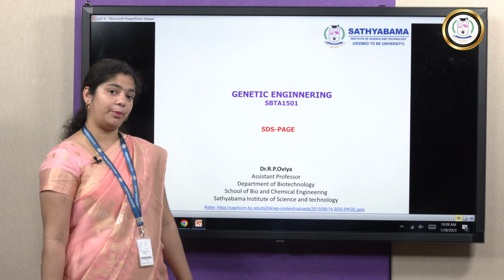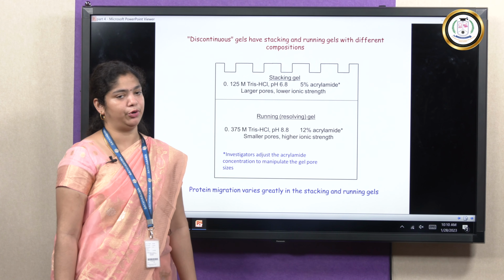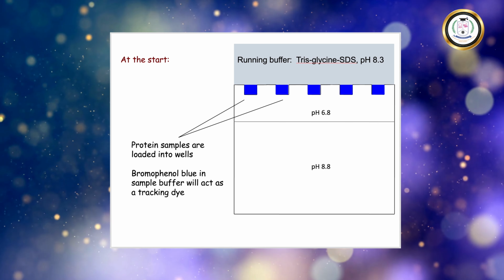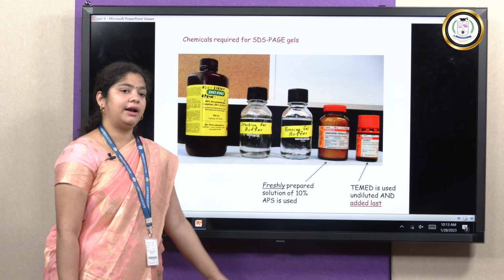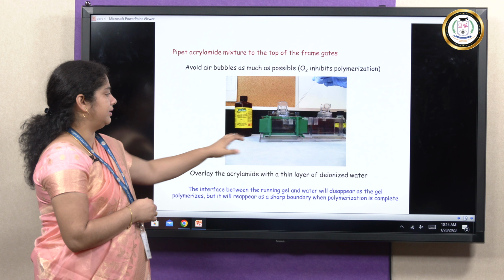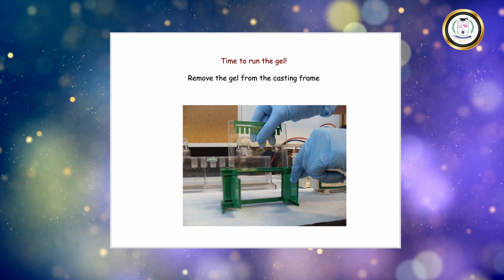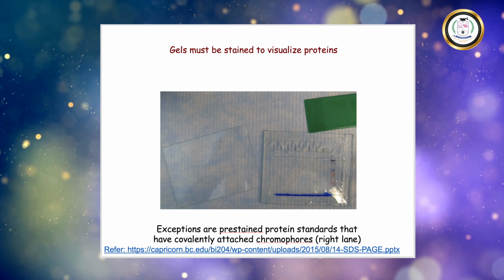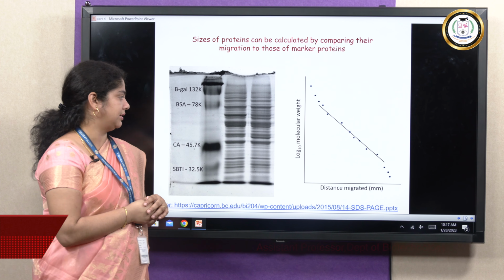SDS – PAGE - Dr.R.P.Oviya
In this video the protein separation technique Sodium dodecyl sulfate (SDS) – polyacrylamide gel electrophoresis (PAGE) is explained in detail. Mainly the steps involved buffer preparation and casting acrylamide gel, preparation of protein lysate and electrophoresis conditions are explained in detail.